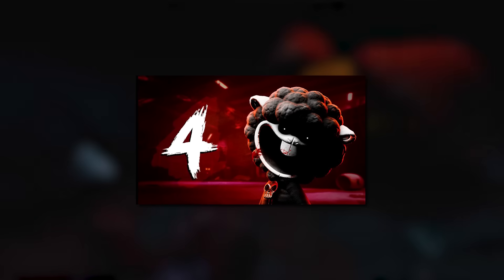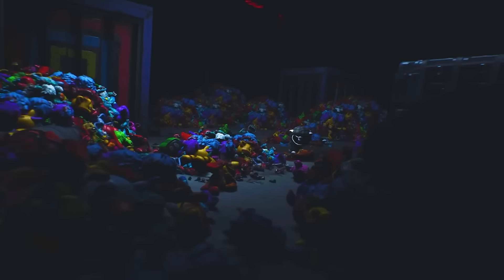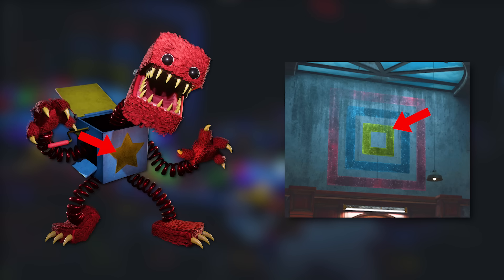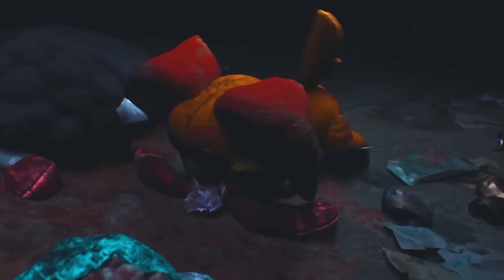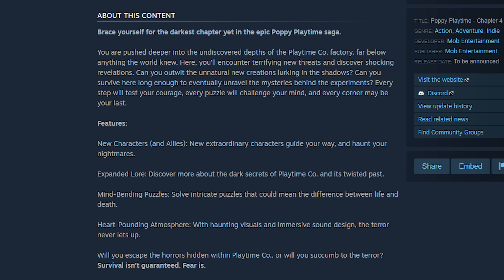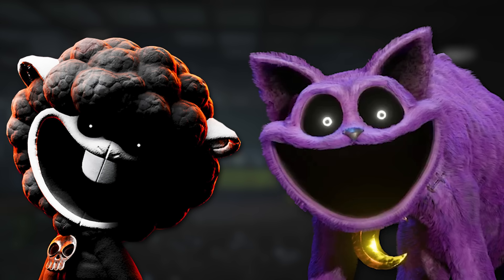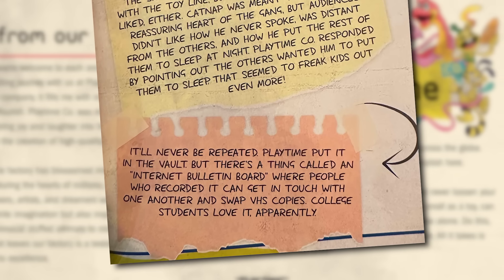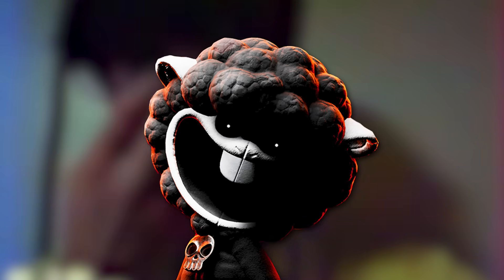What Are The Nightmare Critters In Poppy Playtime? Chapter 4 Theory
What do you think happened to the Nightmare Critters?

TIMESTAMPS:
00:00 - Intro
0:20 - Trailer Details
1:18 - Boxy Boo
2:46 - Baba Chops
5:35 - Nightmare Critters